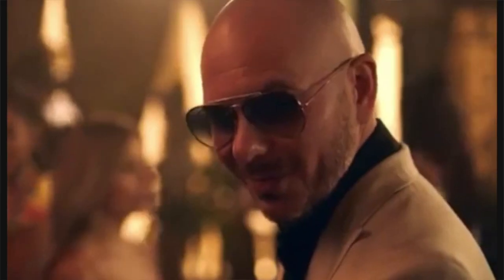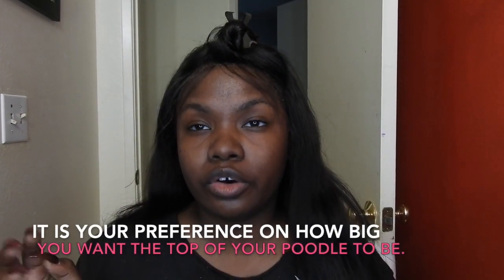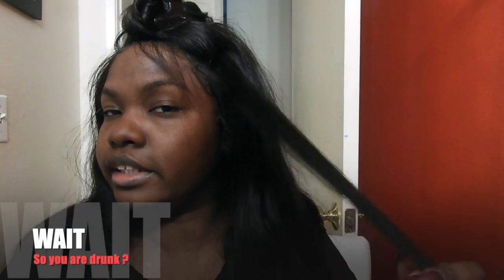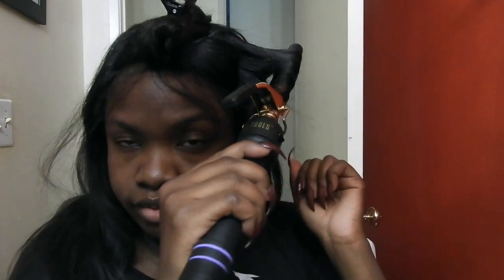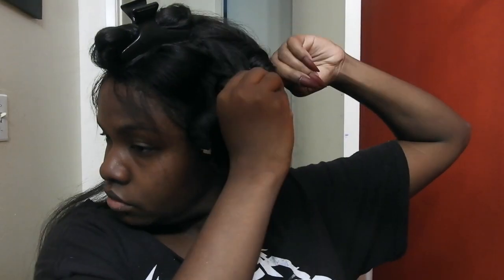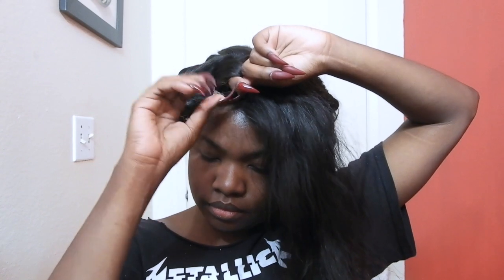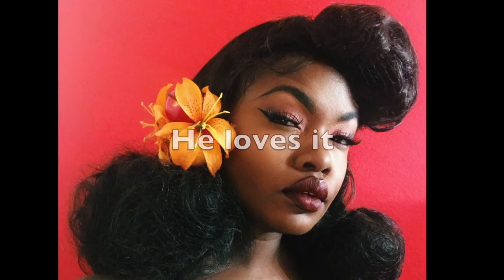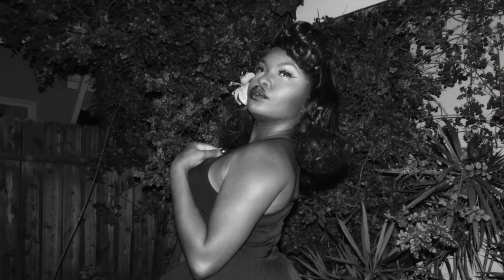The Poodle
Learn how do give yourself a lovely poodle hairstyle!